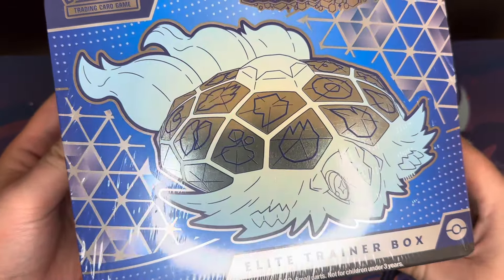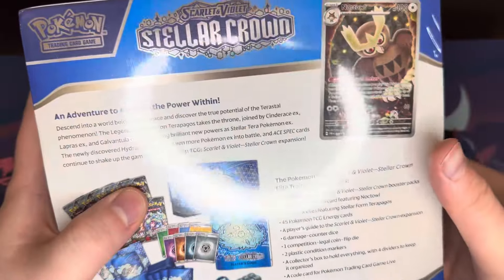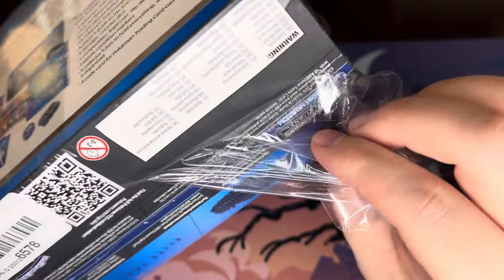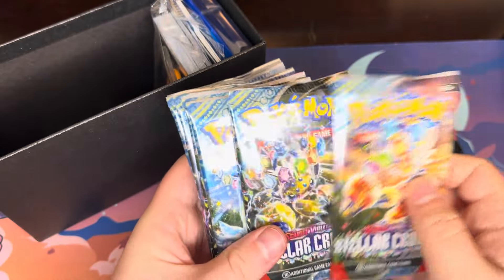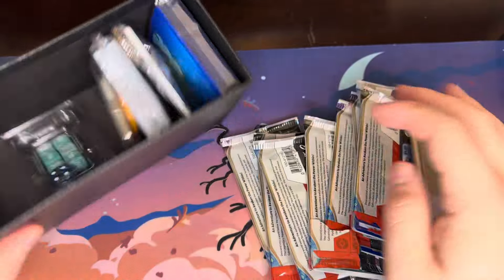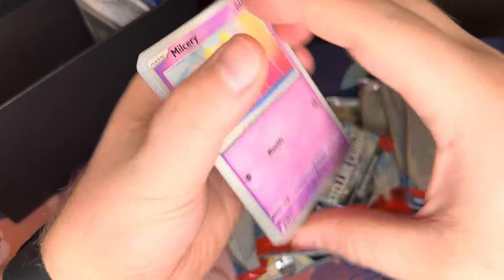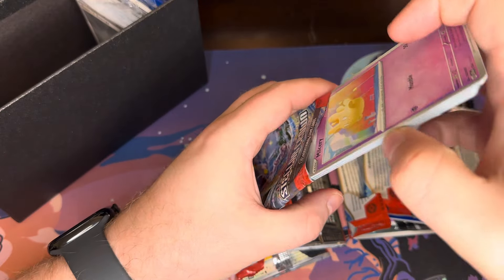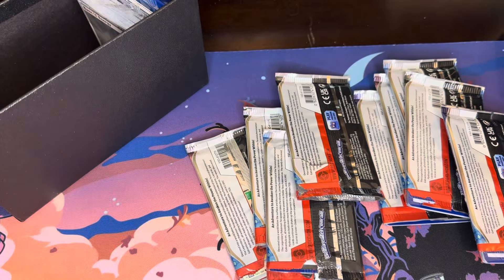I got SCAMMED on Amazon buying Pokemon cards!